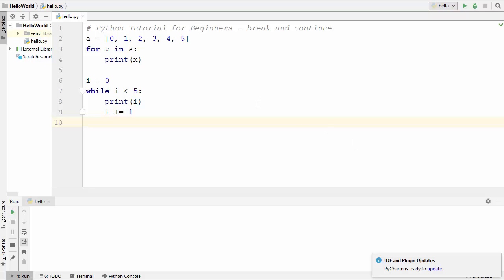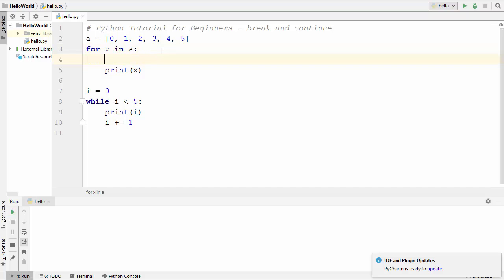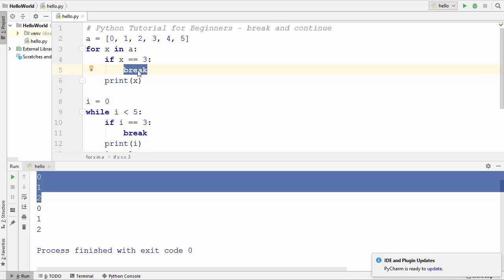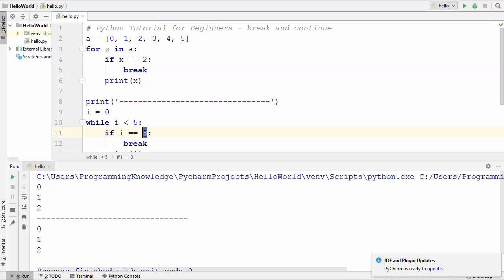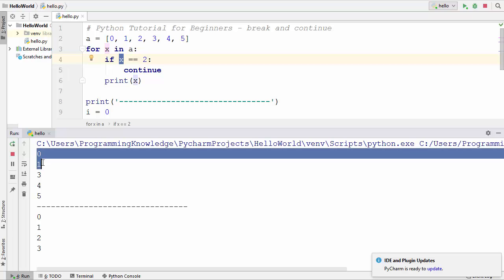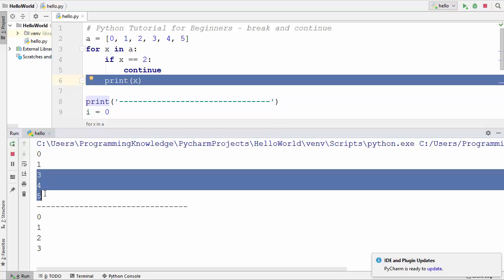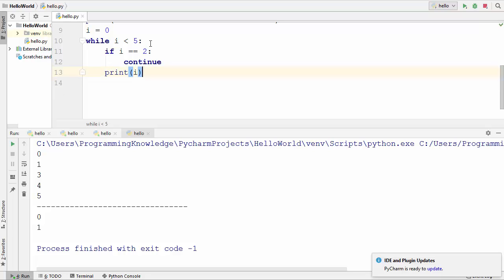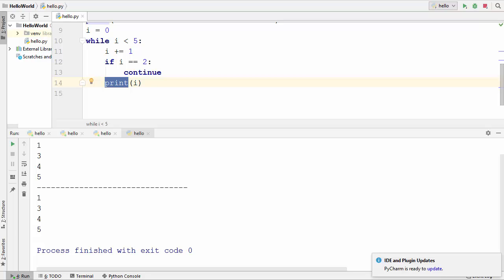Python Tutorial for Beginners 20 - Python break, continue statement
In this Python Tutorial for Beginners  video I am going to show How to use Python break, continue statements. So what does break statement do ? we can use the keyword break inside a loop to leave the loop entirely. And why continue is used ? we can use the keyword continue inside a loop to stop processing the current iteration of the loop and to immediately go on to the next one. The break statement ends the current loop and jumps to the statement immediately following the loop. It is like a loop test that can happen anywhere in the body of the loop.The continue statement ends the current iteration and jumps to the top of the loop and starts the next iteration